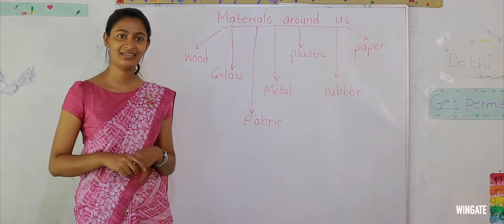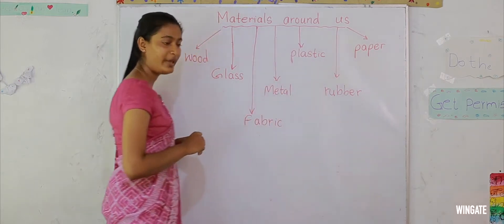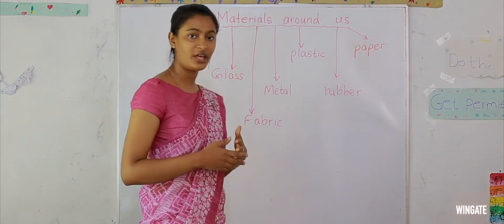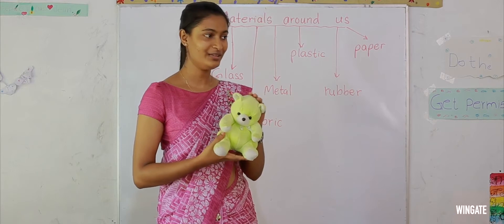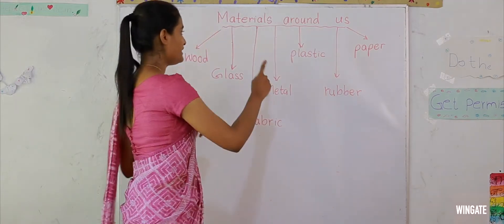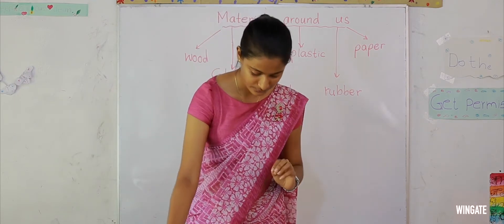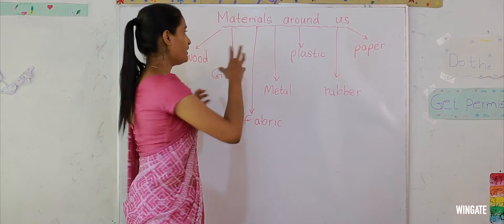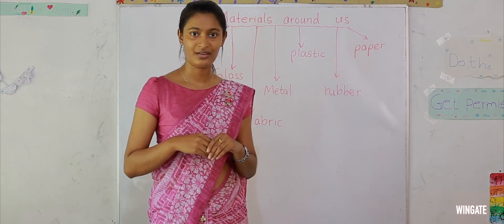19 Grade 3 | Science